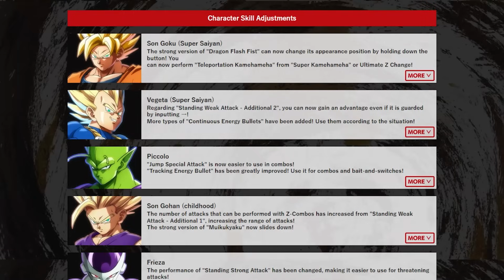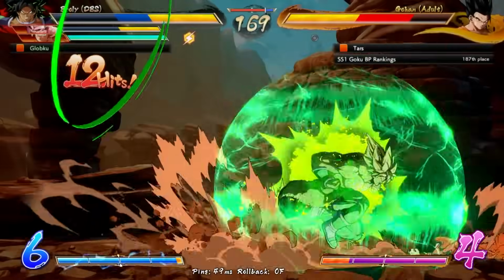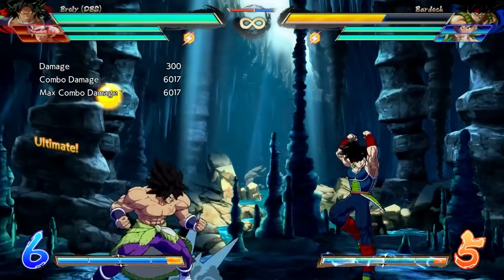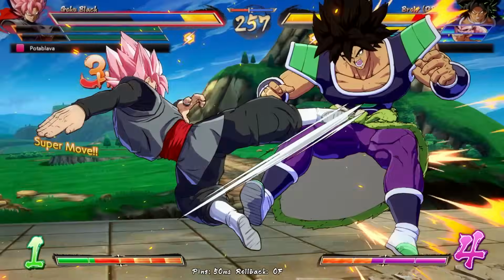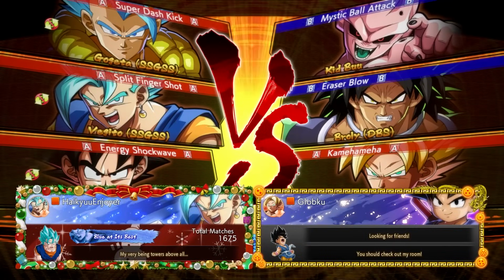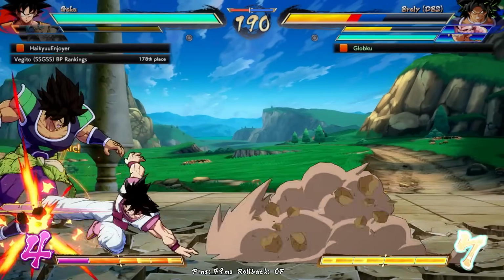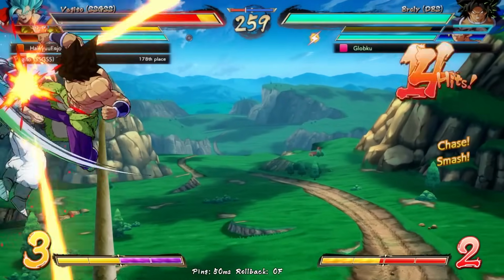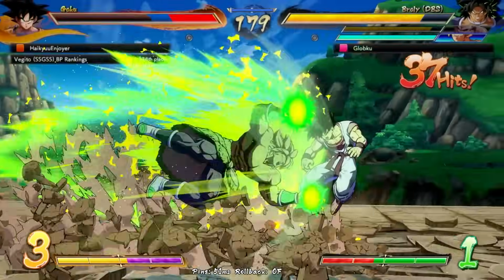Broly Just Destroyed Dragon Ball FighterZ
DBS Broly just unleashed his true potential. His power running unchecked, he builds meter like no one else in Dragon Ball FighterZ.

and use code Globku!

0:00 Intro
0:34 Game 1
3:55 Broly Combo
6:39 Hit Confirms
7:34 Game 2
10:53 Game 3
13:42 Broly Grab Combo
14:41 Game 4
17:53 Game 5
20:49 Final Words